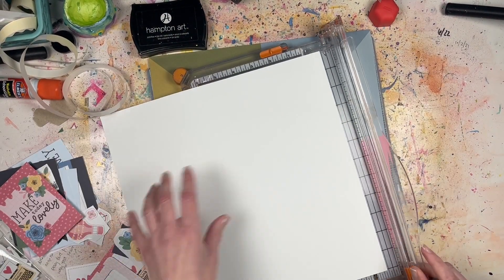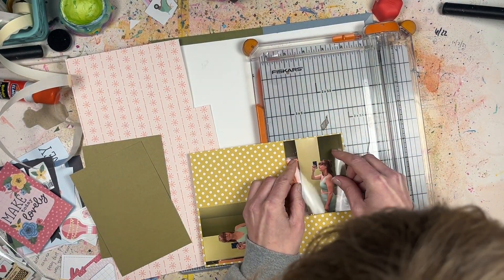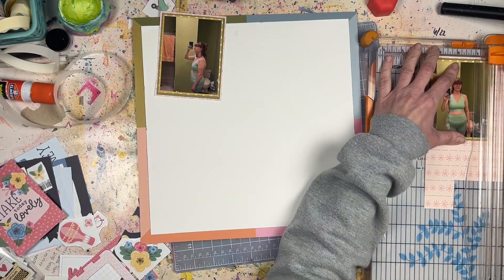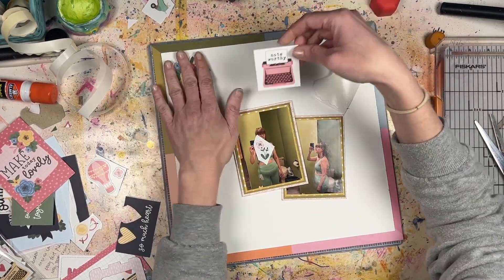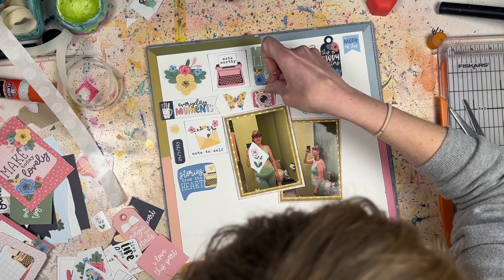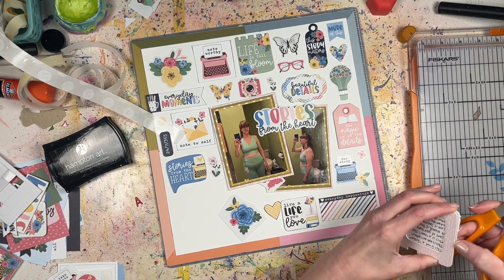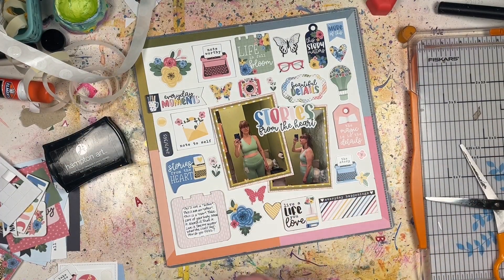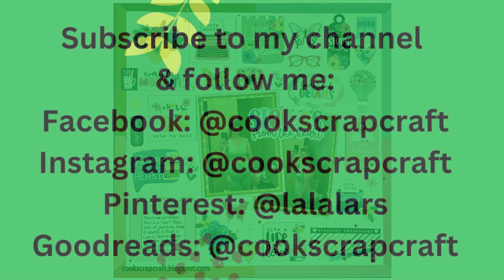How to Use Up Leftover Stickers & Embellies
Here's a fun idea if you have a bunch of leftover embellishments but nothing else from the collection! Just create a sticker/chipboard background around your photos. This was so fun! I got the inspiration from a Paige Evans scrapbook layout from the winter 2022 issue of Scrapbook & Cards Today magazine!